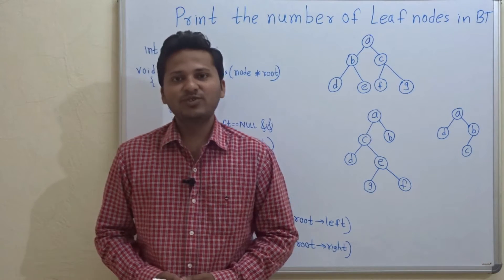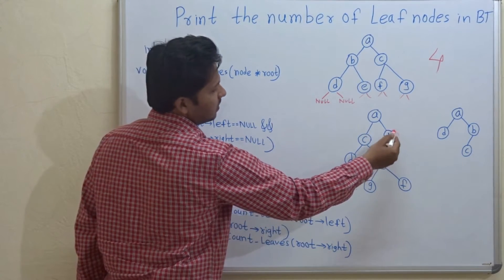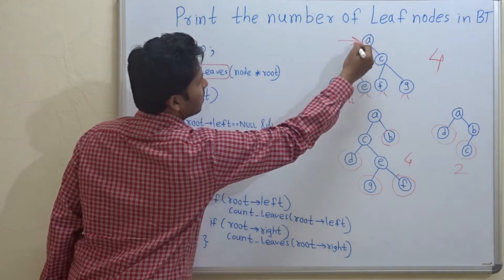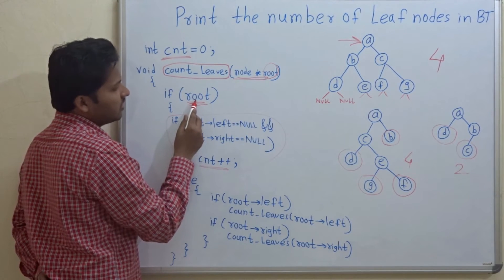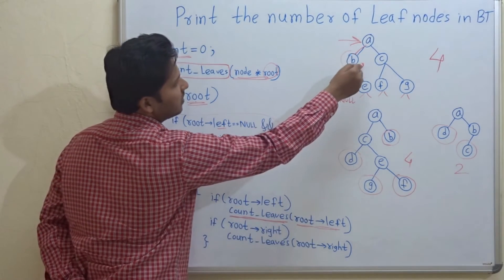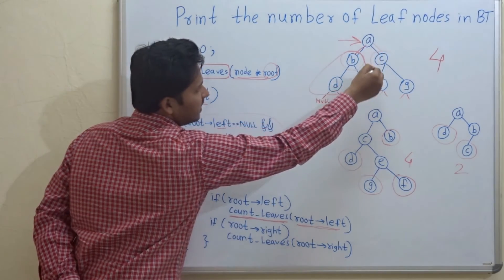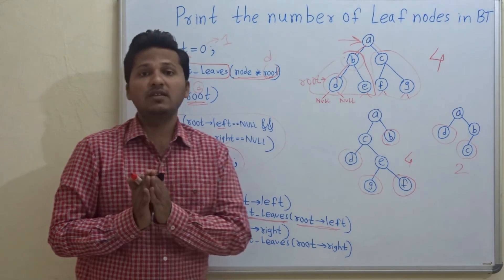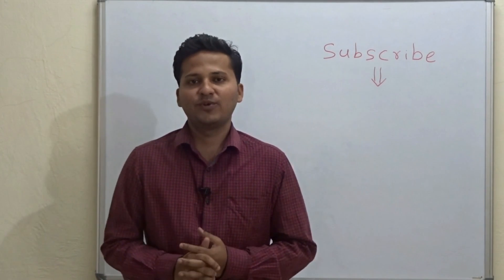Print number of leaf nodes(leaves) in Binary Tree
Given a binary tree. Print the number of leaf nodes in the tree.